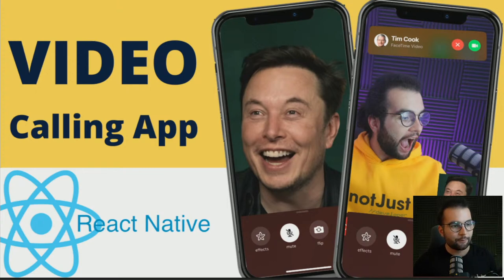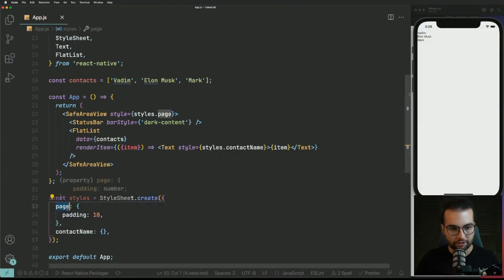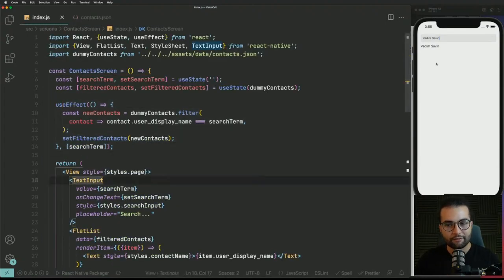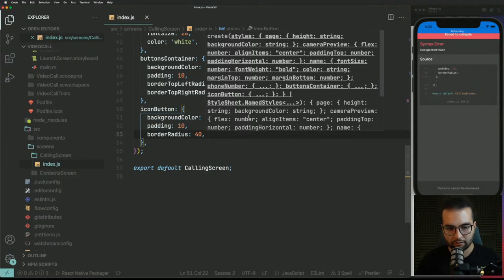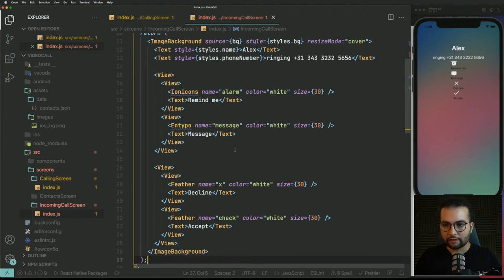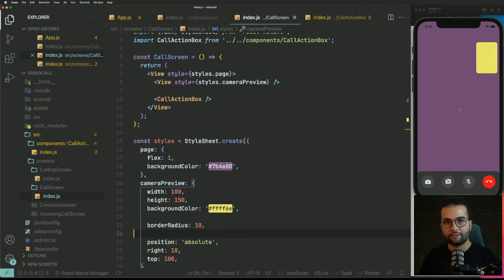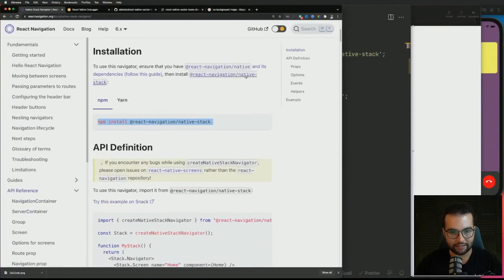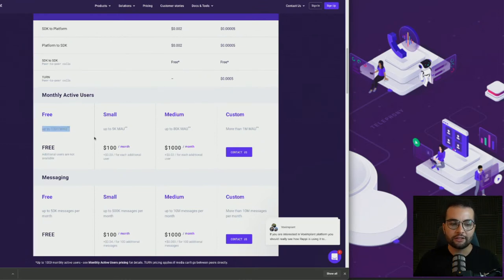Let's build a VIDEO calling app with React Native (Tutorial for beginners) 🔴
In this tutorial, you will learn how to build a video and voice/audio calling mobile application for iOS and Android with React Native. This React Native tutorial is great even for beginners, as it covers everything step-by-step, from starting a react native project to implementing the video calling features.

By the end of this series, you will build a video calling app with the next features:
✨Authentication
✨List of contacts
✨Calling and Receiving a call
✨Video and Voice only calls
✨Navigation
✨and more

Timecodes:
00:00 - How to build a Video calling app like Skype, WhatsApp, FaceTime
01:20 - Building Front End UI with React Native
01:49 - What can be done with Voximplant?
04:00 - Prerequisites for the build
05:50 - Initializing React Native Project
12:30 - Open Project with Visual Studio Code
13:15 - Run the development server with npm start
18:50- Run the app on a device or an emulator
22:25 - Render a List of Contacts
39:20 - Adding Search functionality
55:10 - Creating the Calling Screen
01:29:55 - Incoming Call Screen
01:55:55 - Click handlers for the Accept and Decline buttons
02:00:40 - Ongoing CallScreen
02:23:40 - App Navigation
02:36:30 - Install Native Stack Navigator
02:59:50 - Summary: Contact List, Incoming Call Screen, Call Screen, Navigation
03:00:45 - Sneak peak to next video
03:01:26 - Q&A from the chat